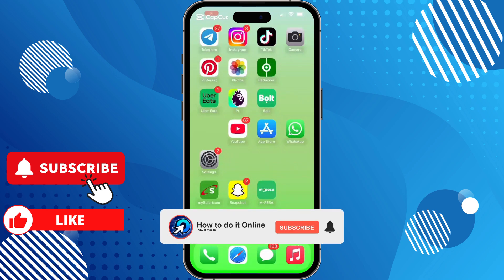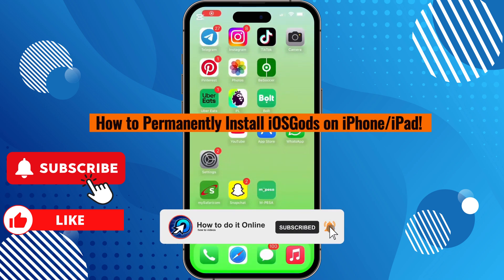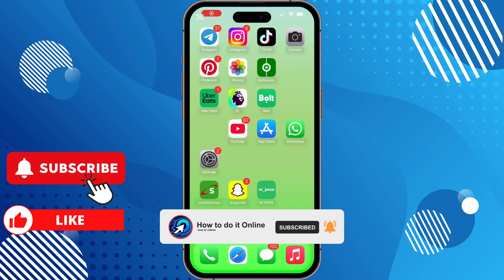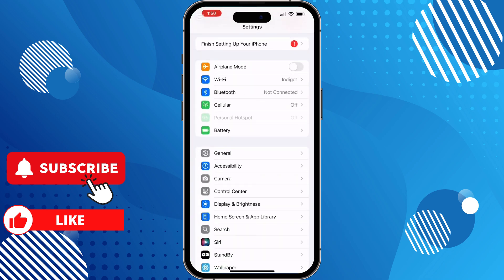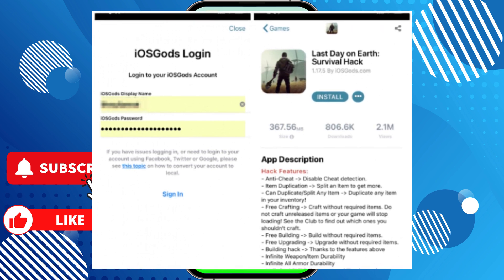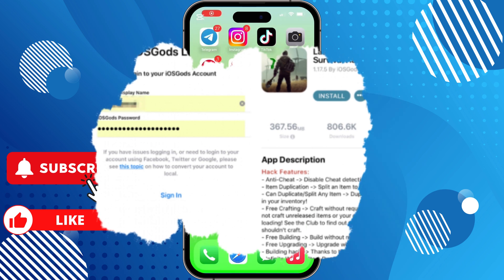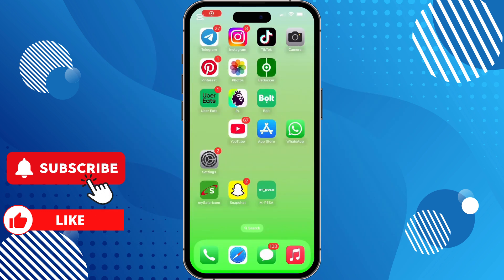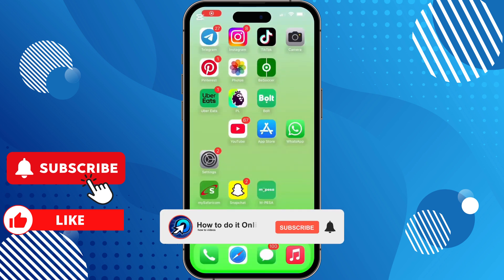How To Permanently Install iOSGods On iPhone/iPad ( Fast & Easy)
How to Fix IOSGods on iPhone (2025)

In this video I'll show you how to permanently install iOSGods on iPhone. The method is very simple and clearly described in the video. Follow all of the steps & Alternative method to install the iOSGods app